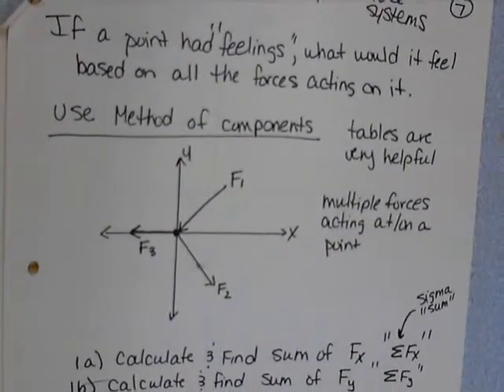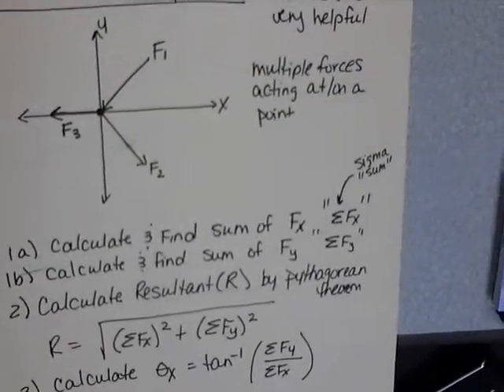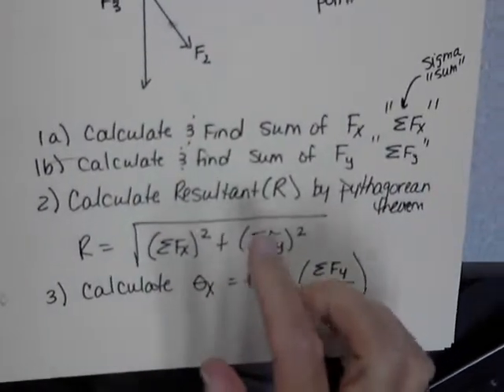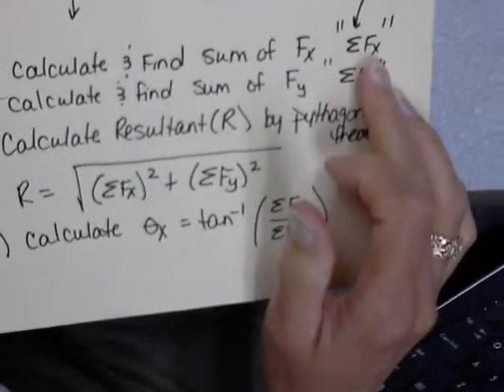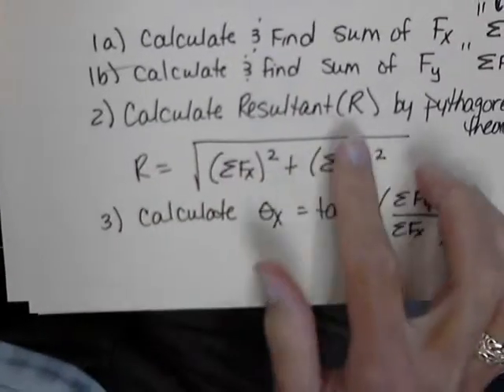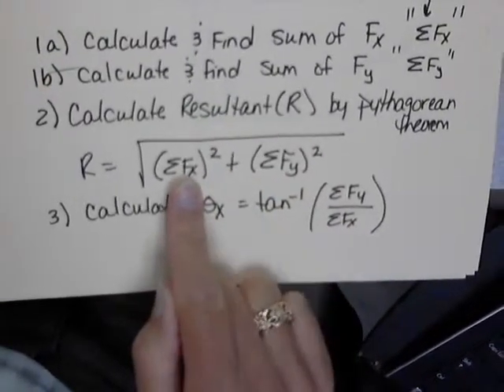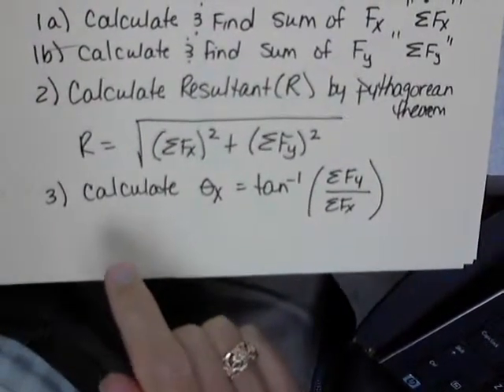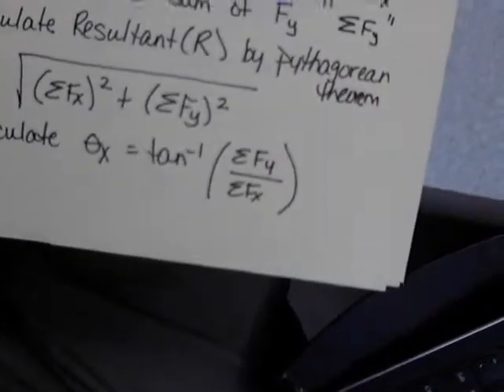Statics chapter 3 intro